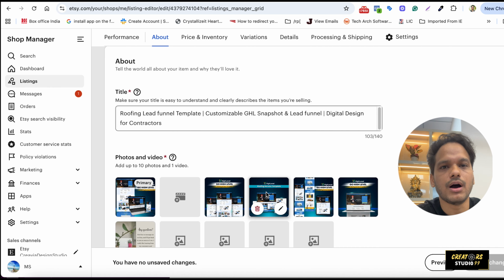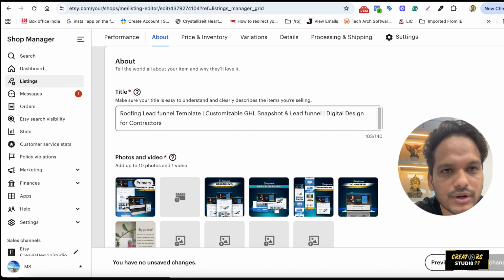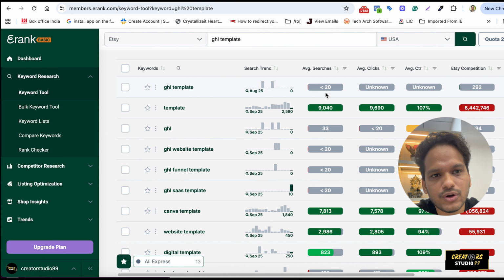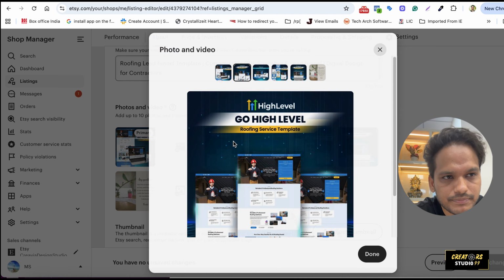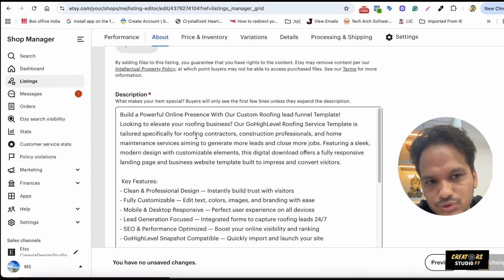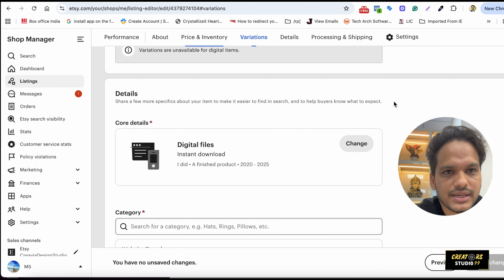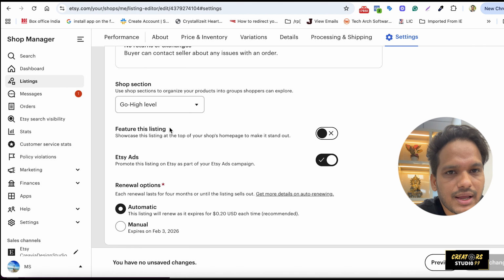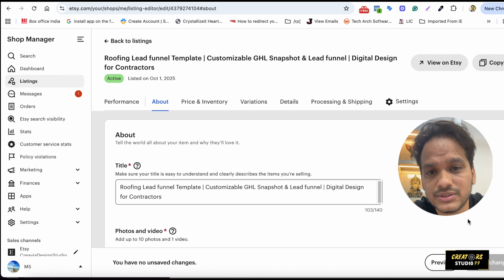Day 7| Etsy Listing Tips 2025: What You Must Know Before Uploading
In this video, I share the key things to focus on while uploading your Etsy listing in 2025. From creating eye-catching creatives and writing the right title and tags to optimizing descriptions, selecting categories, using renewal smartly, and exploring ads — get a clear idea of how to make your listings work better this year.